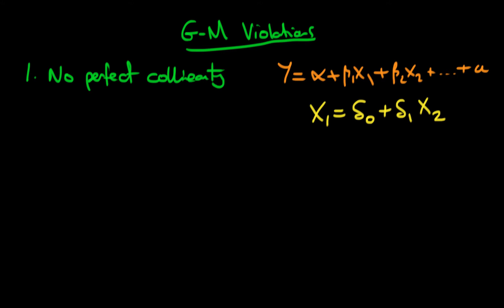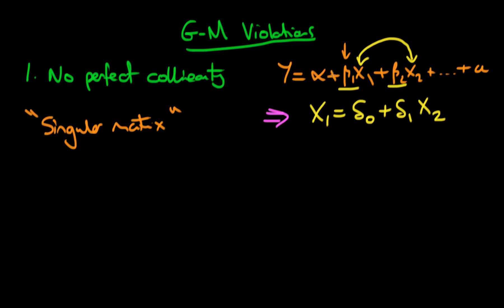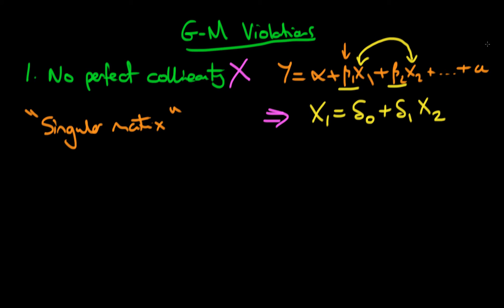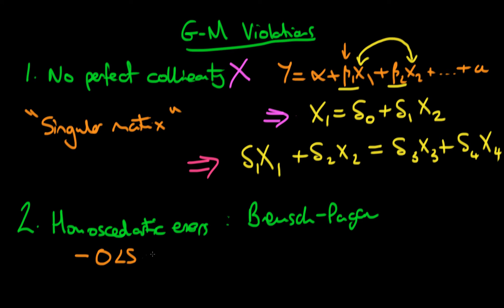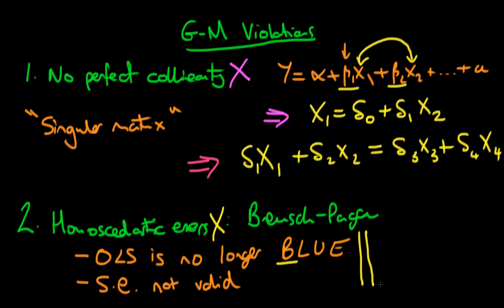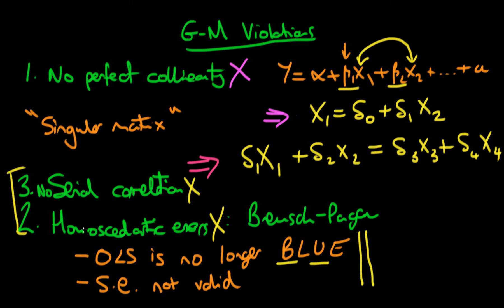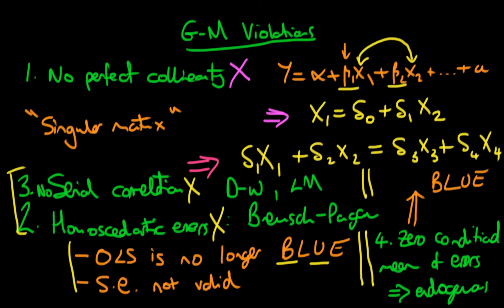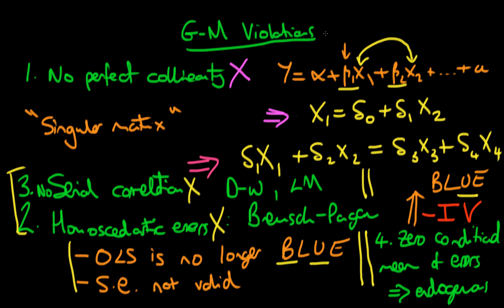Gauss-Markov violations: summary of issues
This video summarises the issues which occur if there is violation of each of the Gauss-Markov conditions. for course materials, and information regarding updates on each of the courses. Quite excitingly (for me at least), I am about to publish a whole series of new videos on Bayesian statistics on youtube. See here for information Accompanying this series, there will be a book